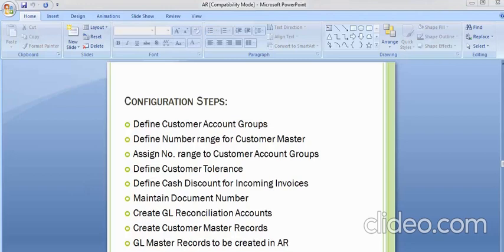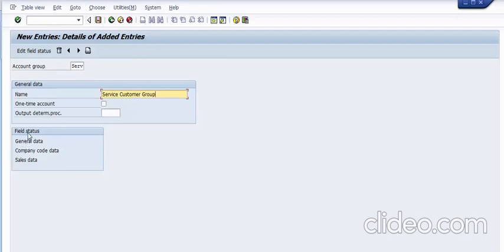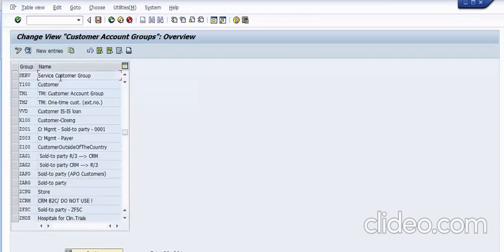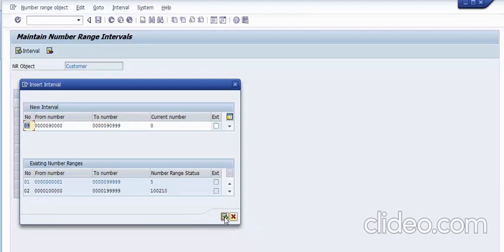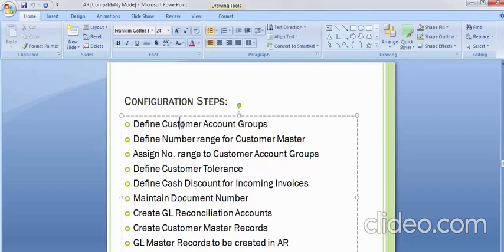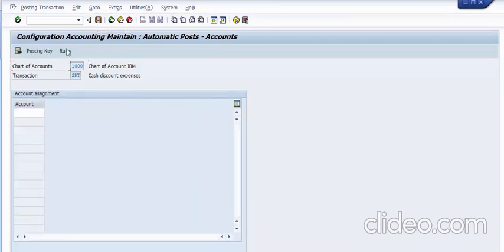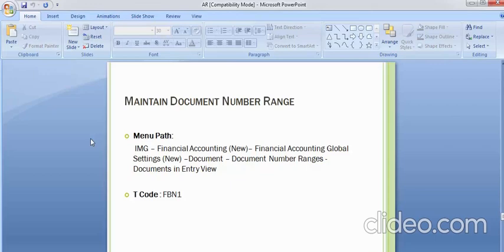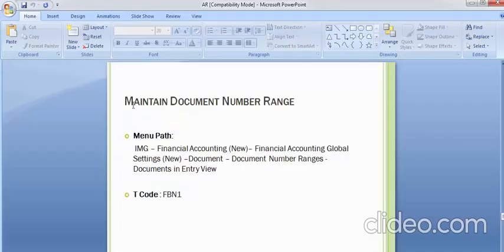SAP FICO: Accounts Receivable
SAP FICO: Accounts Receivable1